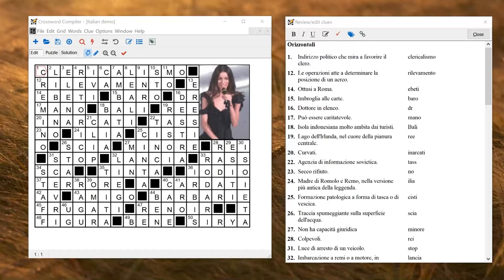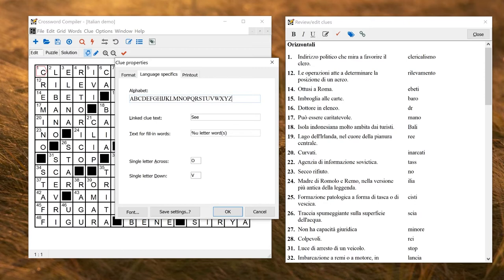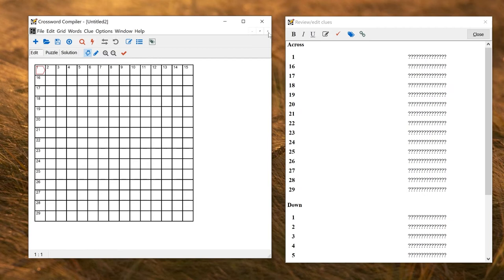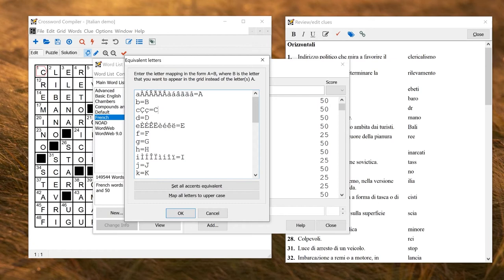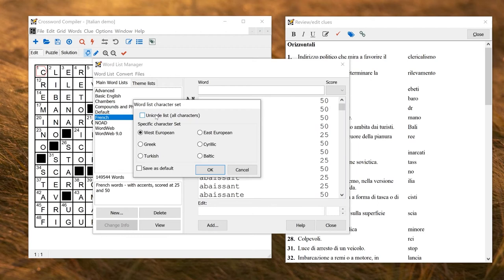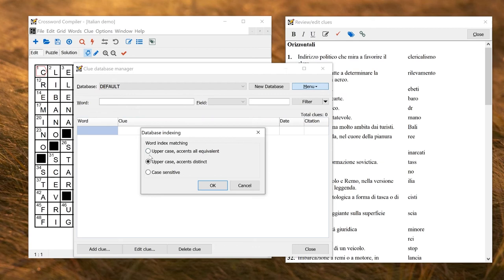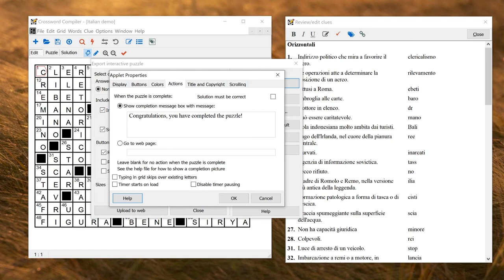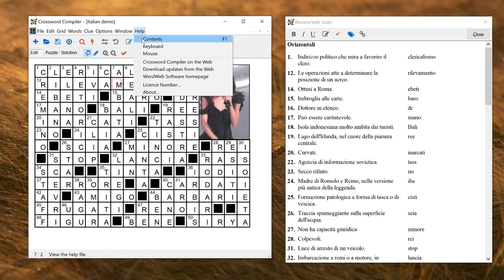Using different languages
How to make puzzles with different languages for the grid and clues, and change settings for word lists, clue databases and export.